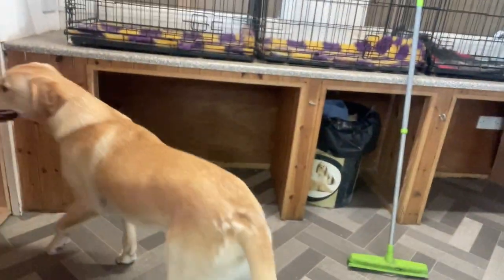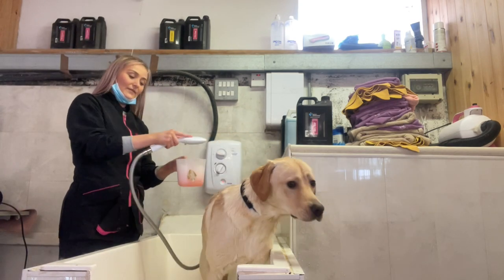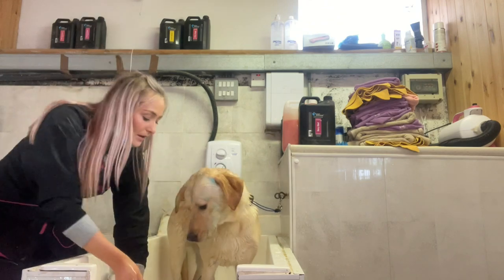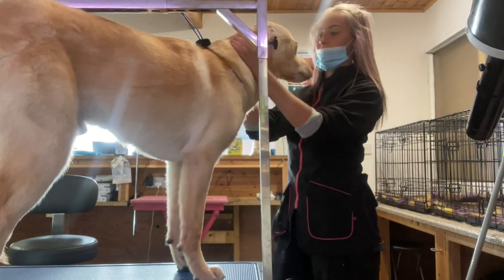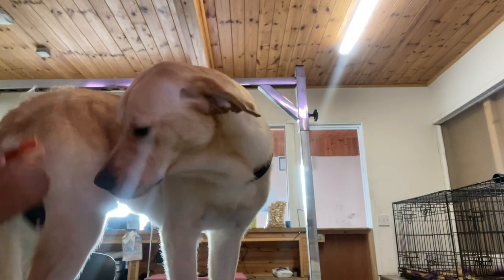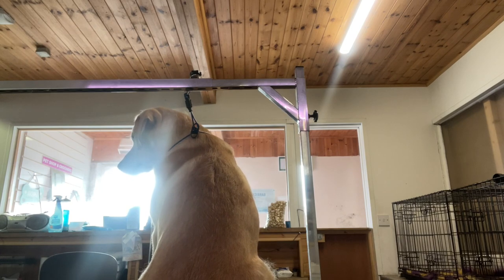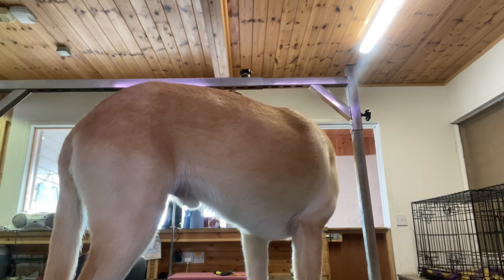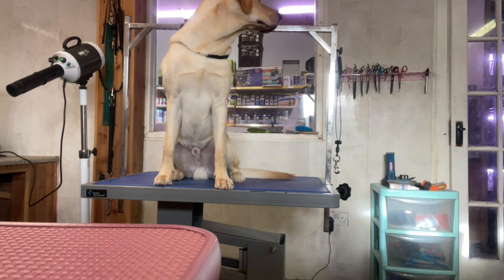How to groom a Labrador 🐶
As you may know, I am a dog groomer so I am going to start a few more doggy videos 🐶

En route to 1000 subscribers now! Thank you so much for 500 ❤️